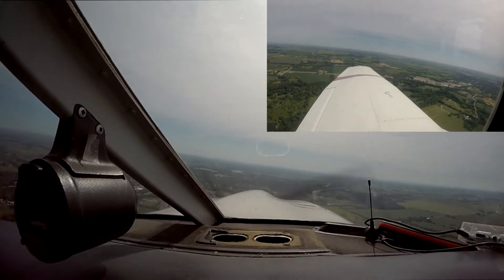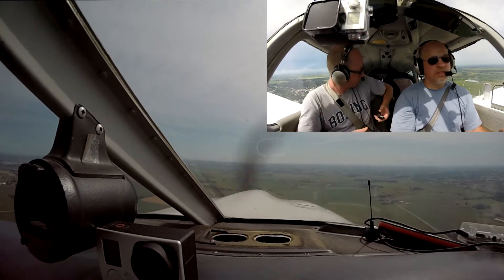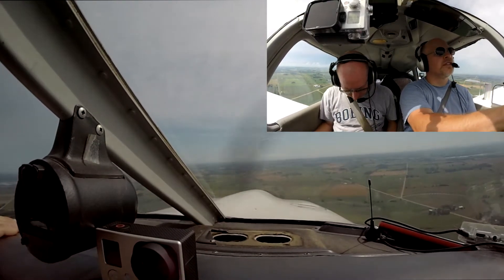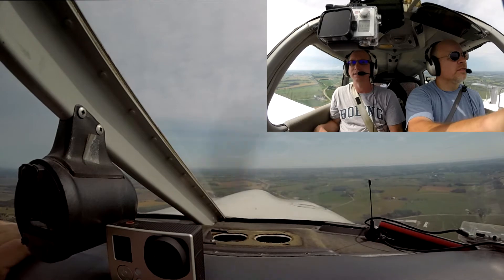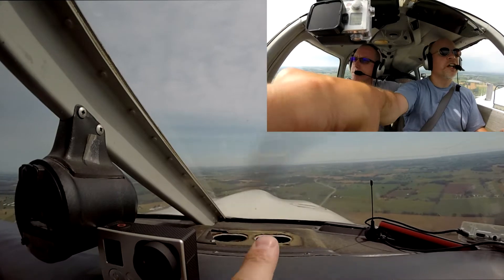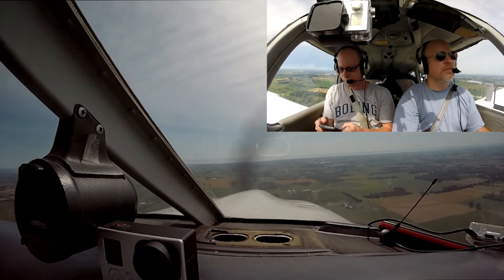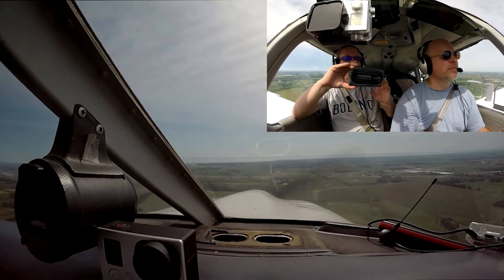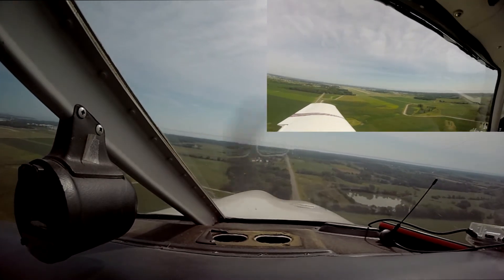Flying into Oshkosh 2016 OSH16 with ATC and Comms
Brad and I flew into OSH from MIC his home airport in one of his club planes. This was a Piper Archer and this is about the last few minutes of the flight as we are over Rippon and making our way to Fisk and finally to OSH